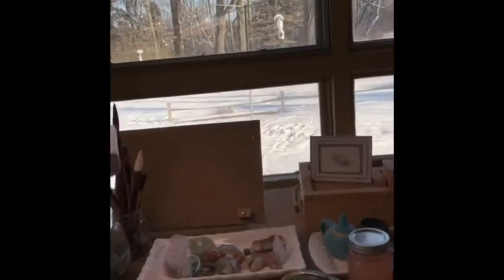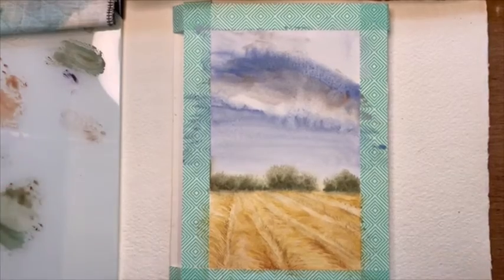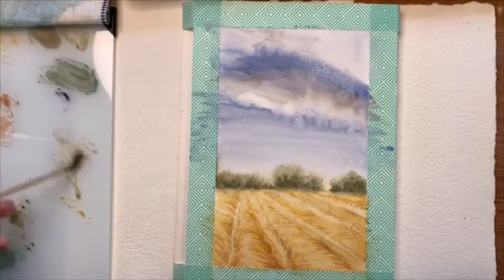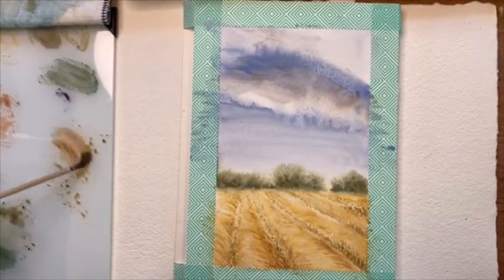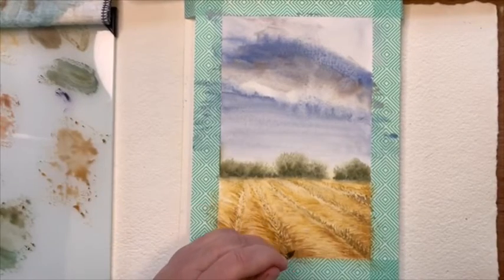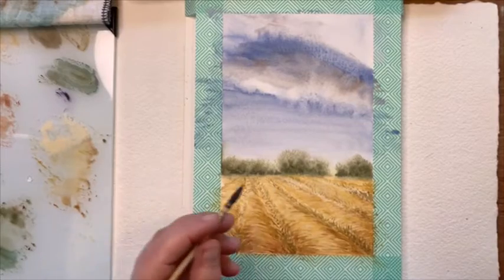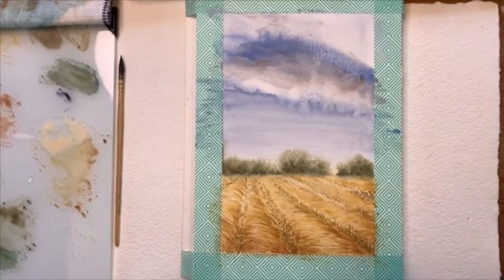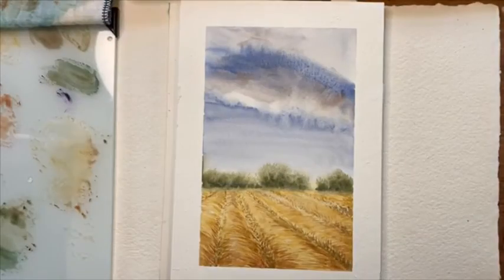Instagram Live: A Sorta Kinda Review of Stoneworks Mill new gouache while creating a landscape.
An Instagram live video... so pardon a few moments of camera whackiness :)